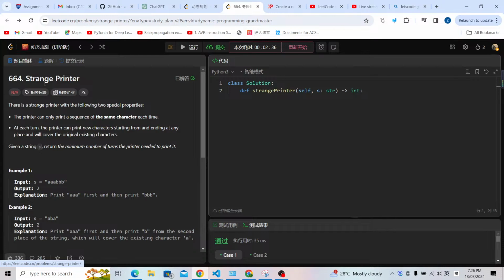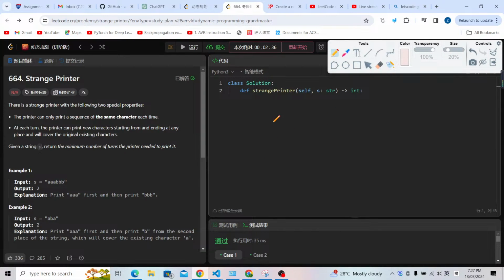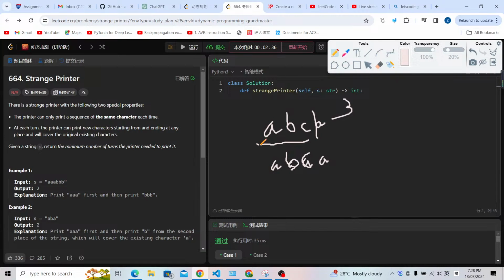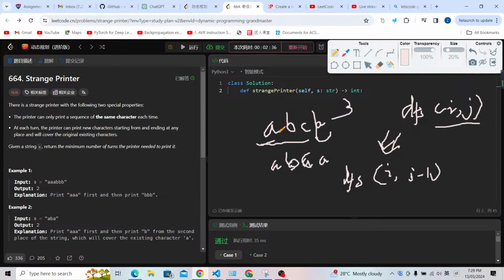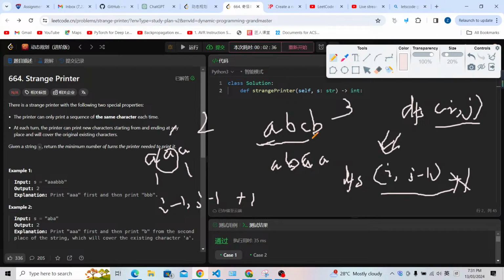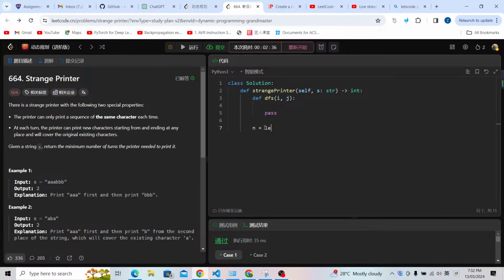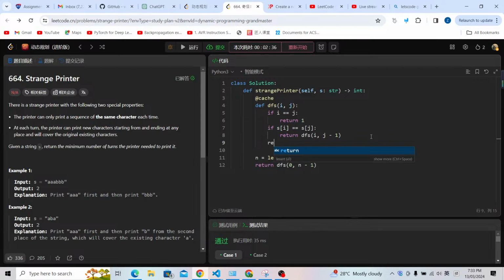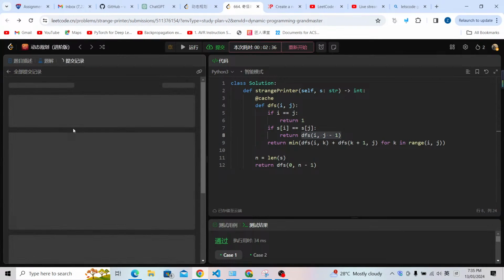Leetcode 664. Strange Printer (range dp)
664. Strange Printer